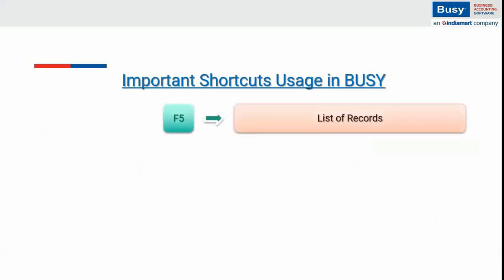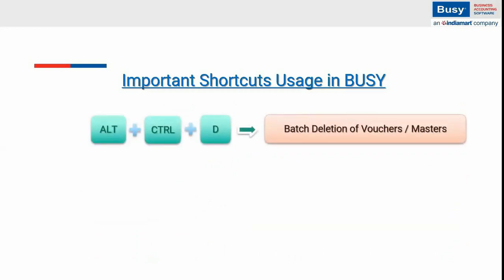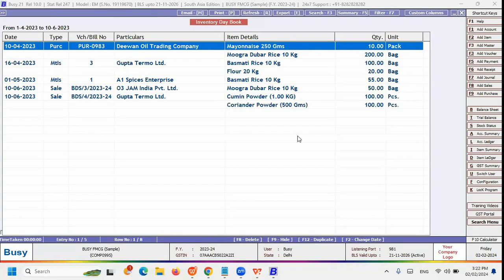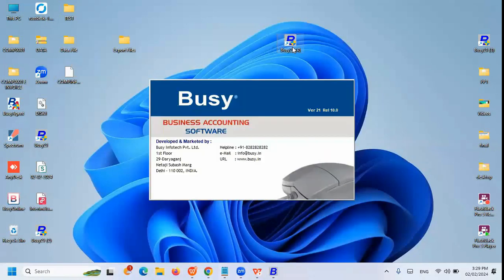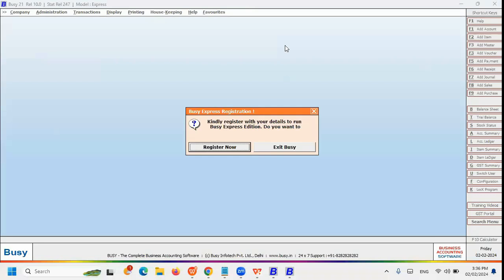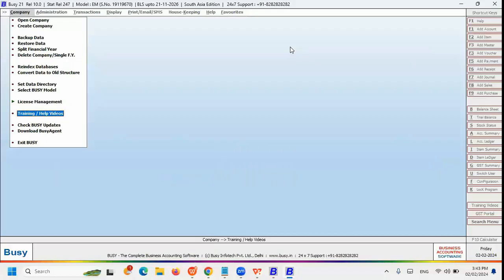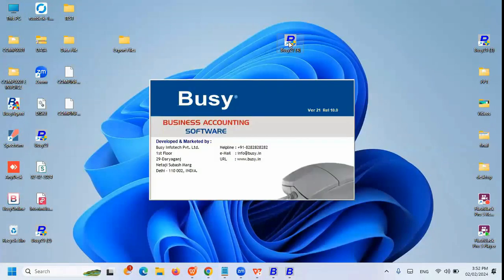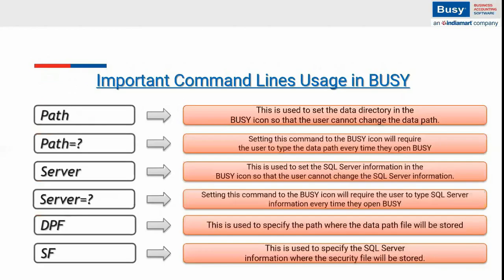Discovering Hidden Command Lines in BUSY (English)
Unearthing concealed shortcuts and command lines within BUSY software unveils efficient, lesser-known methods for swift access to features, predominantly through keyboard or mouse actions. This revelation empowers users with advanced control options, amplifying efficiency, engagement, and the software's capabilities.

Advantages of Shortcuts and Command Lines:

1. Augmented Efficiency & Productivity
2. Expedited Access to Features
3. Tailored Customization & Personalization
4. Streamlined Navigation for Power Users
5. Facilitated Automation Opportunities